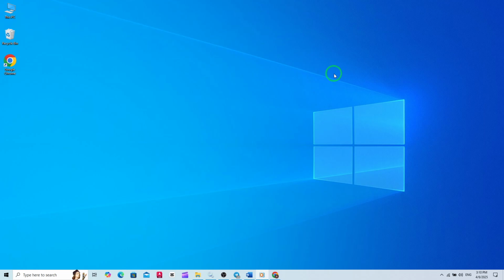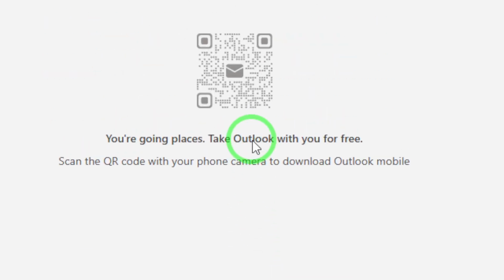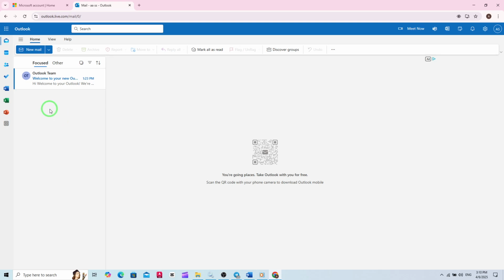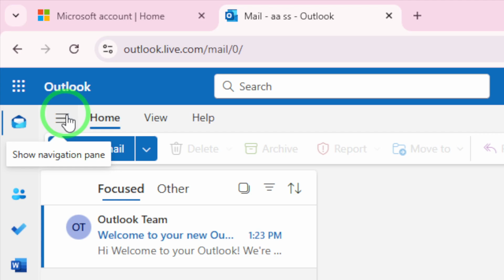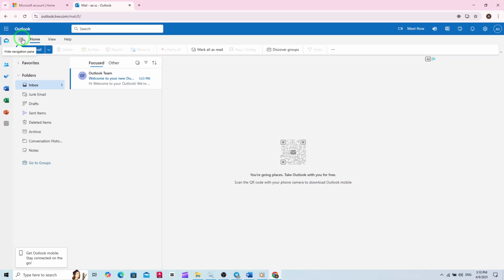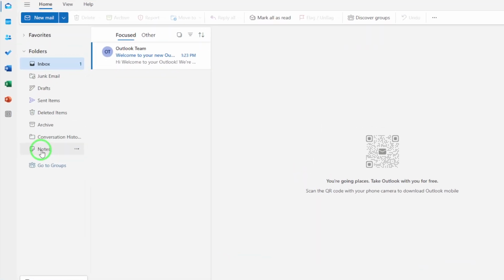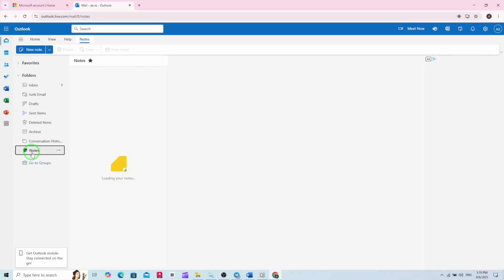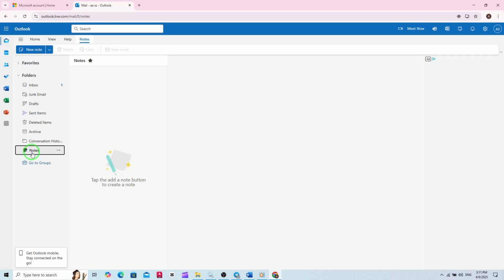How To Find Notes On Outlook On PC (New Update)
Learn how to find notes in Outlook on PC with the latest update! This quick and easy guide will help you locate your notes in just a few steps using the web version of Outlook.

Steps:

1. Open Outlook from your browser.

2. Click on the three lines at the top of the page.

3. Enter Notes.P

Chapters:
00:00 Intro
00:12 Soultion
01:05 Outro